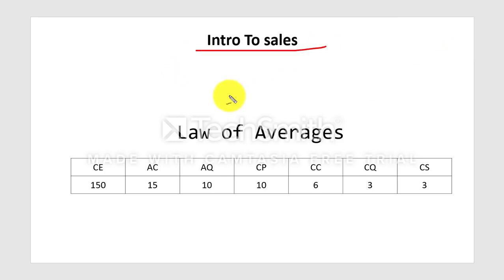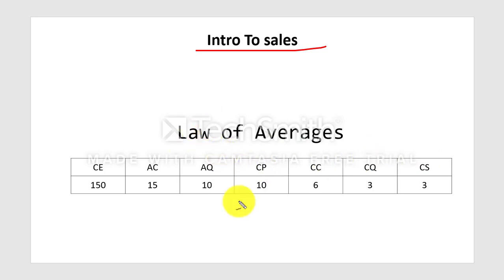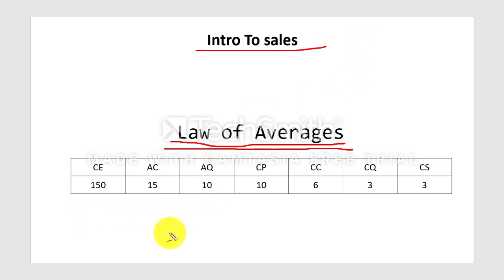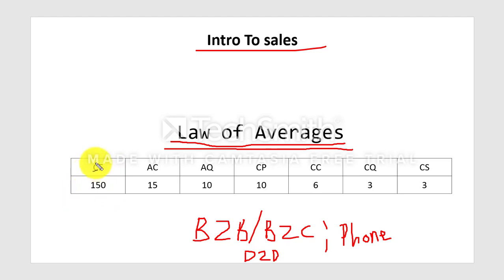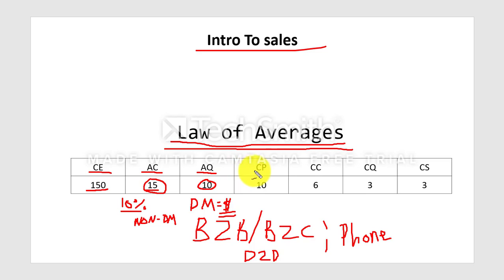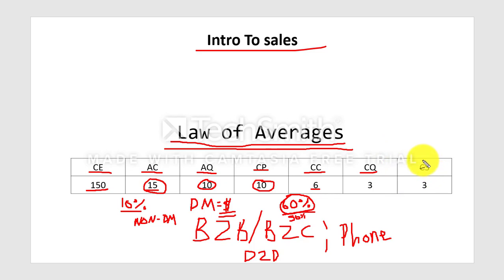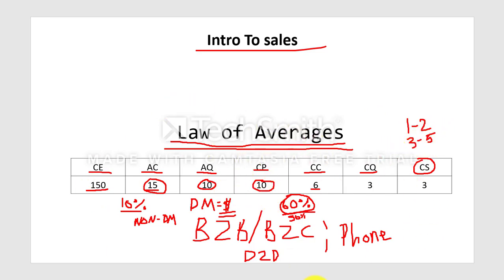Creating a Sales System - Law Of Averages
Systematic Sales Law Of Averages Breakdown Day 1

7 Figure Nation: Close More Sales Grow Your Networth